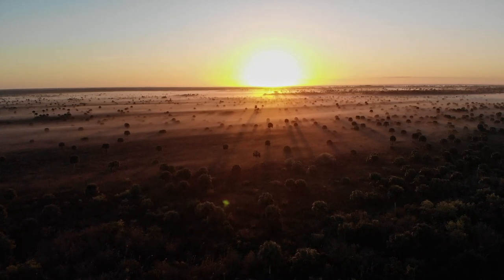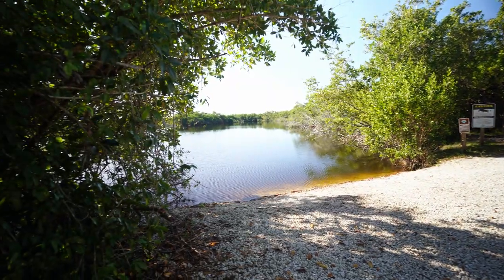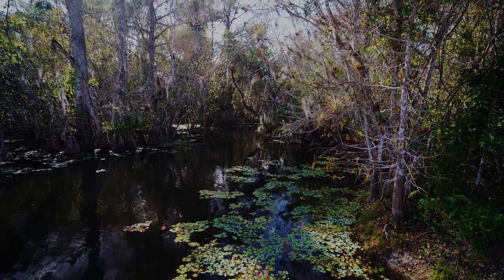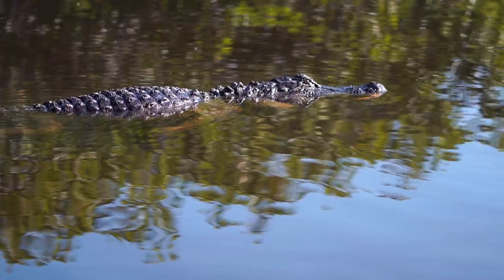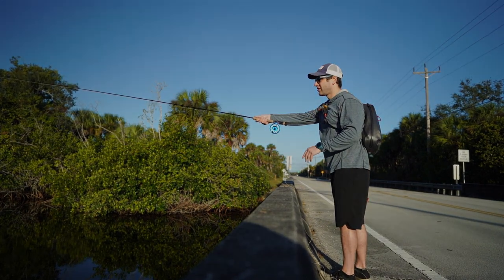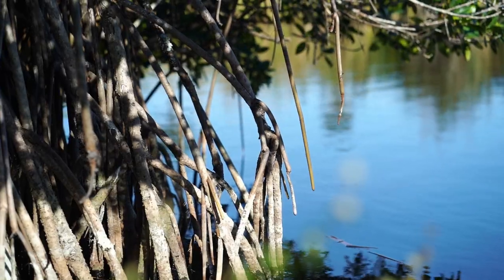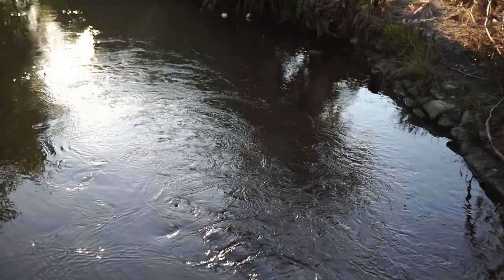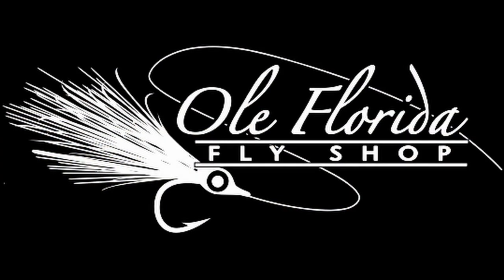How To Fly Fishing The Tamiami Trail.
A how to on fly fishing Florida's Tamiami Trail.

for all your fly fishing needs; we have live chat and are here to answer any questions you have!